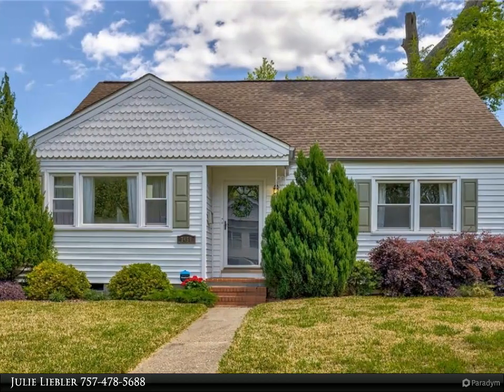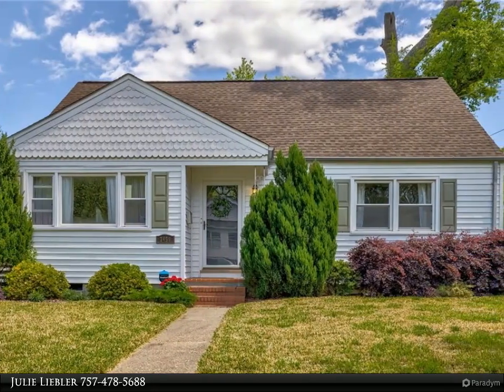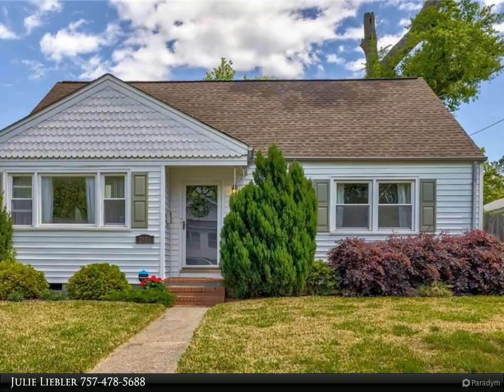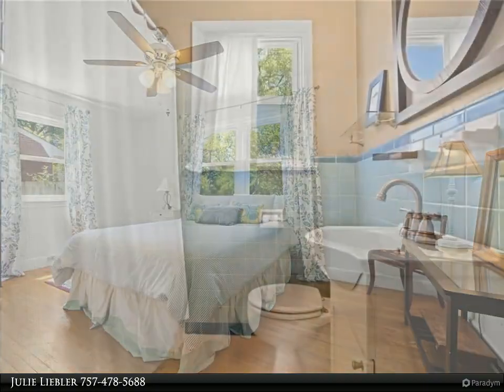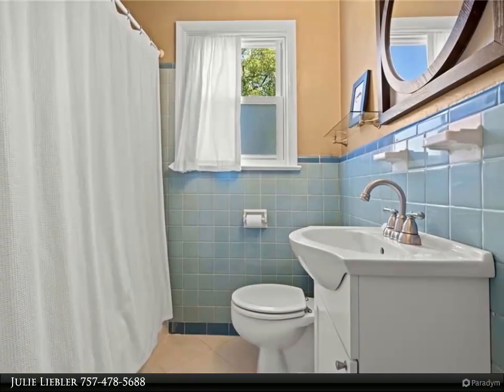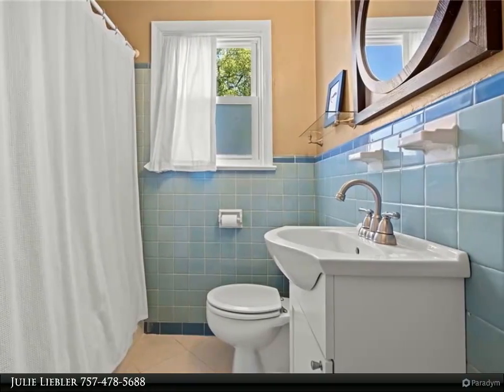Homes for Sale - 7450 Hank AVE, Norfolk, VA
Riverfront! This move in ready, light and bright cape cod has hardwood floors throughout, an updated kitchen and 3 spacious bedrooms. Roof is only 5 years old! Large beautifully landscaped backyard for family fun. Located near bases, shopping, medical facilities, the interstate and public transportation. Must see!

1 full bath

Julie Liebler
Berkshire Hathaway HomeServices Towne Realty